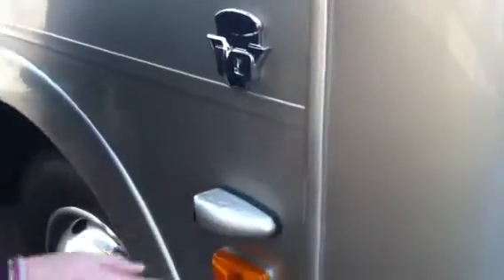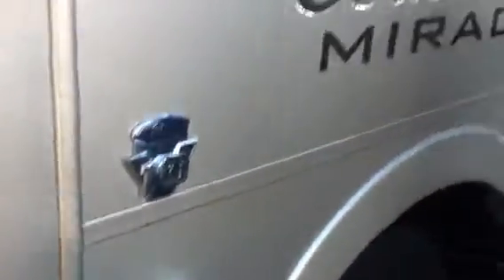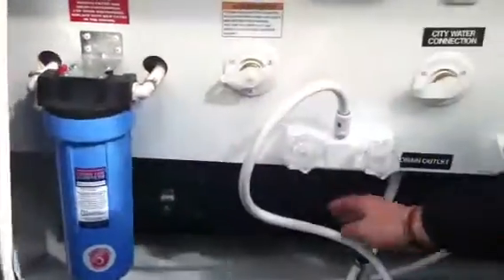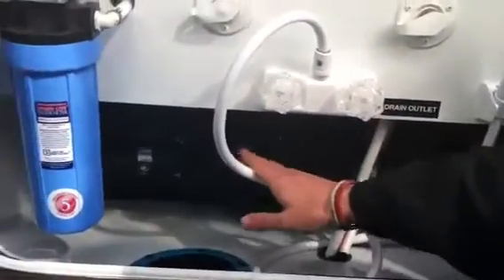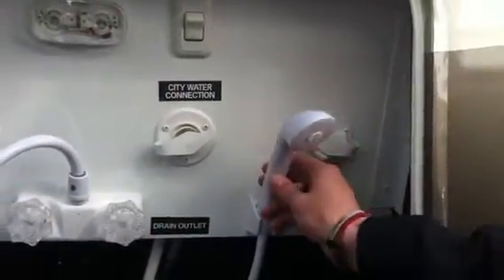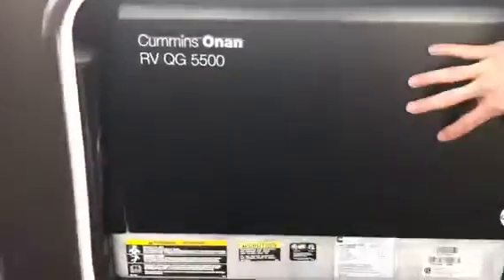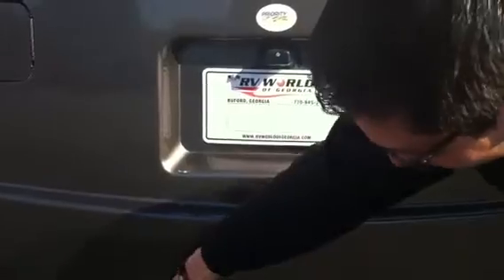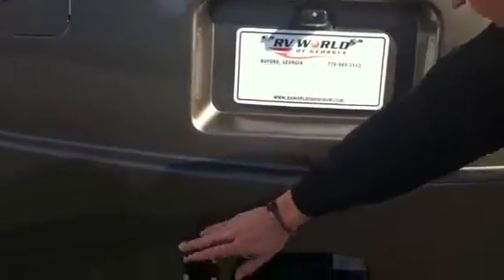2012 Coachmen Mirada 35DS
Class A Motorcoach